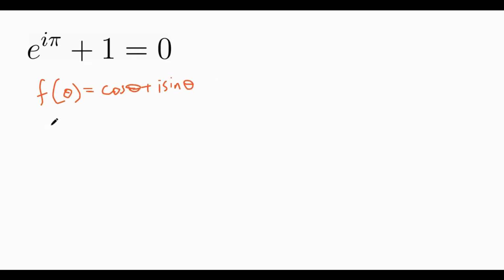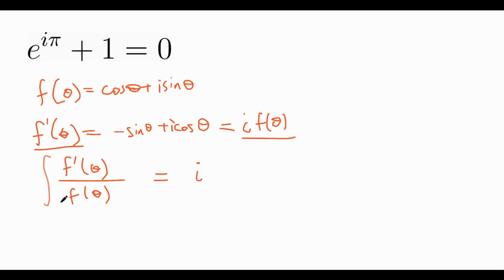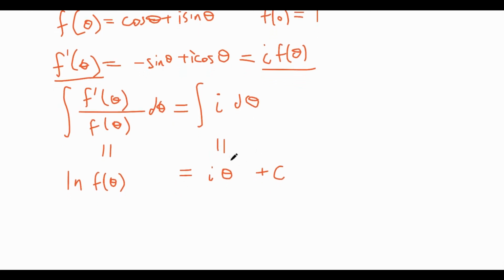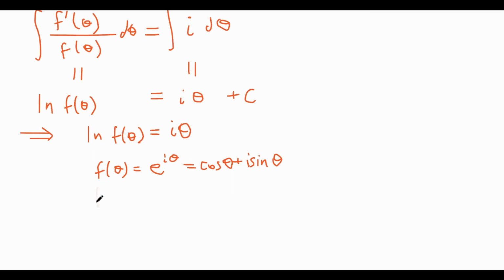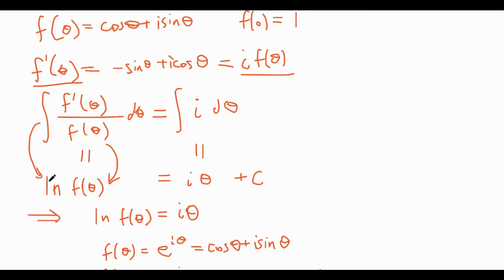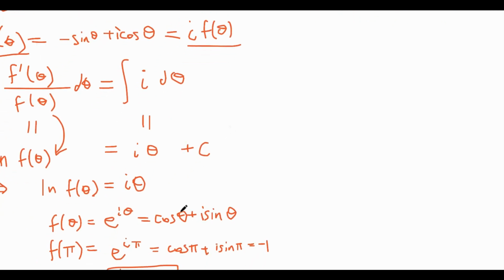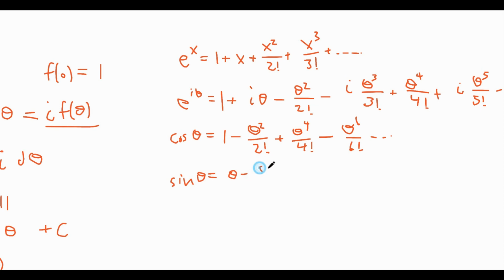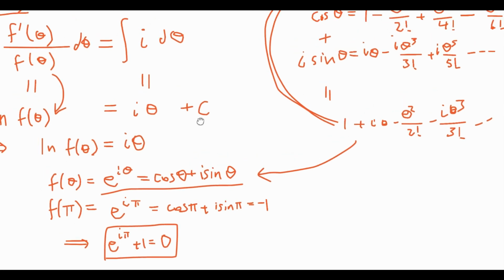The Greatest Identity Of Them All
Let's prove one of the most beautiful identities in mathematics, Euler's Identity.